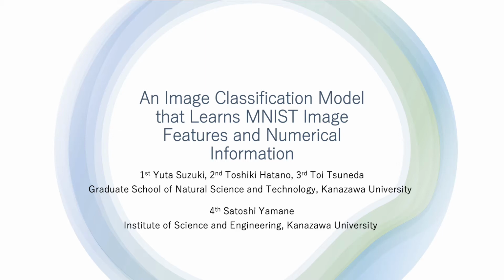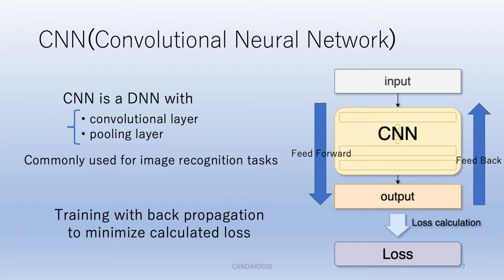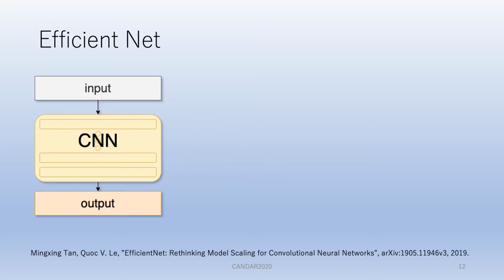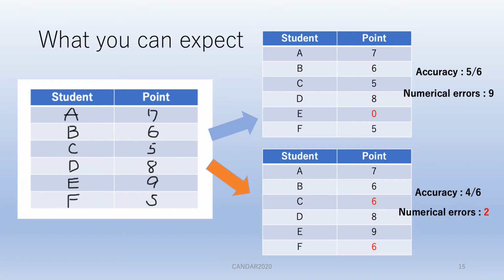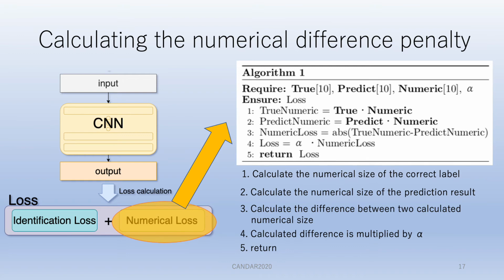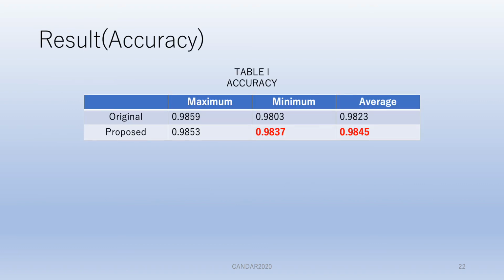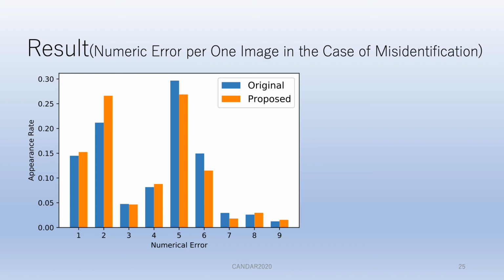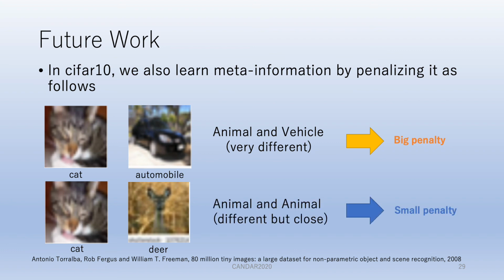WANC:160 An Image Classification Model that Learns MNIST Image Features and Numerical Information